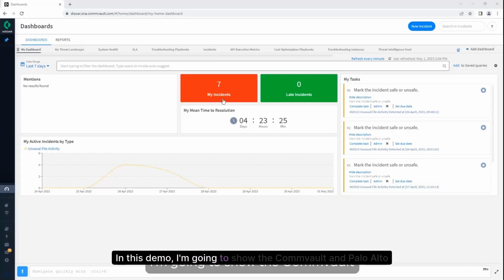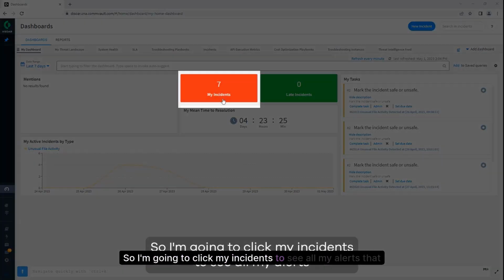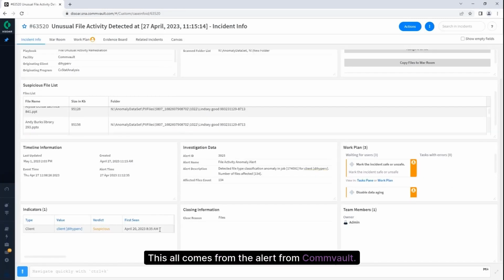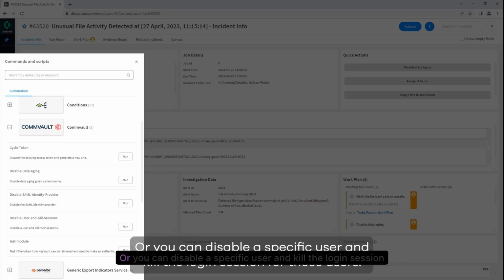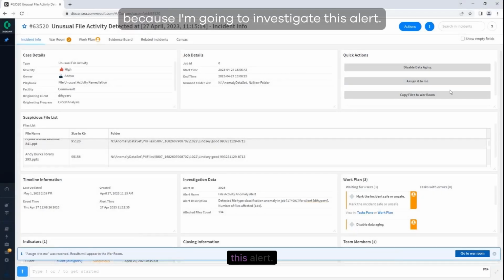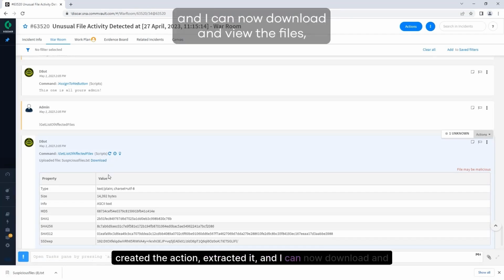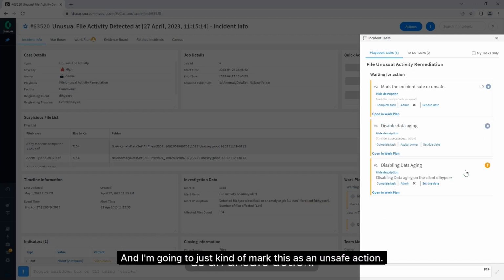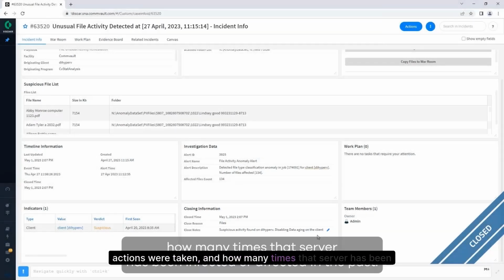Commvault and Palo Alto X-SOAR Integration Demo: Automated Incident Response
In this demo, see how Commvault Cloud integrates with Palo Alto X-SOAR to automate detection, investigation, and response for backup security incidents. Commvault alerts are sent to X-SOAR using syslog or webhook connectors, where incidents are created and response playbooks can be executed to protect backup environments during active investigations.

High-level architecture of the Commvault + Palo Alto X-SOAR integration
Sending Commvault alerts to X-SOAR via syslog or webhooks
Creating and reviewing incidents in Palo Alto X-SOAR
Viewing detailed job, case, and suspicious file information
Running automated response actions and playbooks, including:
Cycling API tokens
Disabling data aging to protect backups
Disabling SAML identity providers (lockdown mode)
Disabling specific users and terminating sessions
Extracting suspicious files to the X-SOAR war room for investigation
Tracking actions, assignments, and historical incident data

TL;DR
This demo shows how Commvault sends security alerts to Palo Alto X-SOAR, enabling SOC teams to investigate suspicious backup activity and automatically run response playbooks.

Key Benefits
Automate SOC response to backup-related security events
Reduce mean time to investigate (MTTI) and respond (MTTR)
Protect backup data during forensic investigations
Enable centralized visibility and action within existing SOC workflows
Maintain full audit history of incidents and remediation steps

CISOs and Security Leadership
SOC Analysts and Incident Responders
Cyber Threat Hunting Teams
Backup & Recovery Administrators
Security Operations and IT Ops Teams
Organizations using Palo Alto X-SOAR

FAQ
How does Commvault integrate with Palo Alto X-SOAR?
Commvault sends alerts to X-SOAR using syslog or webhook protocols, where incidents are created and response playbooks can be executed.

What types of actions can be automated?
Actions include disabling data aging, cycling API tokens, locking down identity providers, disabling users, and extracting suspicious files for investigation.

Can suspicious backup files be investigated in X-SOAR?
Yes. Detected files can be extracted to the X-SOAR war room, downloaded, and analyzed by SOC teams.

Why disable data aging during an incident?
Disabling data aging ensures backups are preserved during investigations and prevents accidental or premature deletion.

Is there an audit trail of actions taken?
Yes. All actions and remediation steps are logged and can be reviewed historically within the incident.